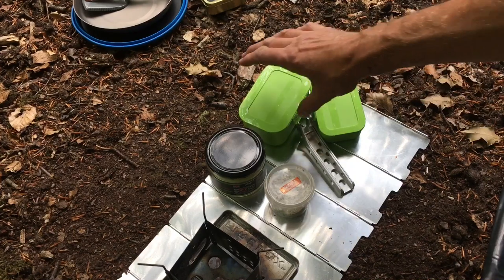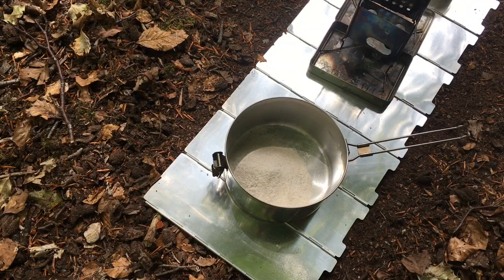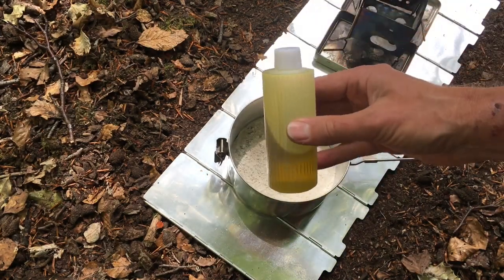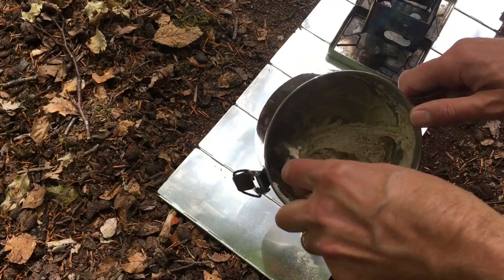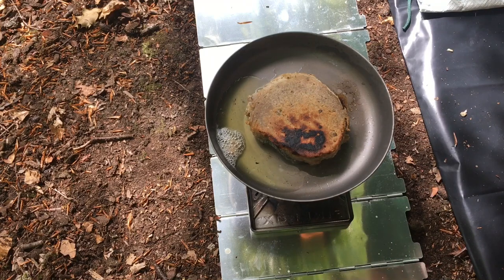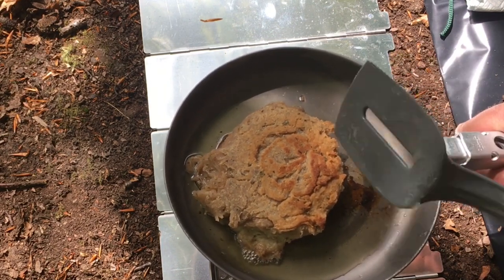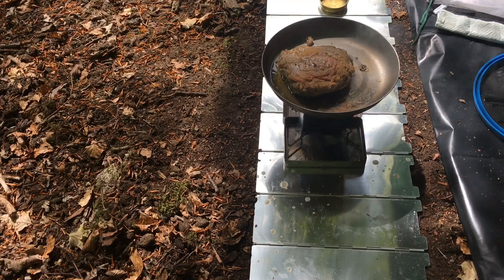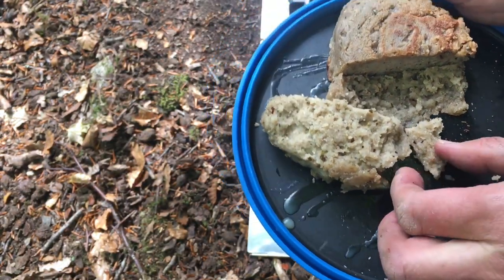Bannock in the Woods | Firebox Nano with Trangia | LifeVenture titanium plate | GSI Spatula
My first attempt at Bannock! A cheesy, herby feast! 😋 Cooked in the woods on trangia inside firebox nano.